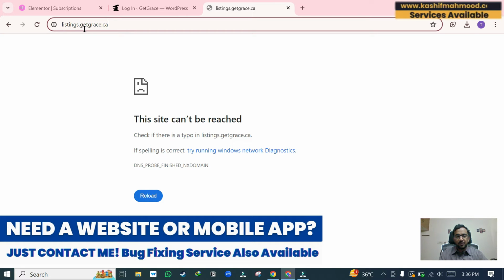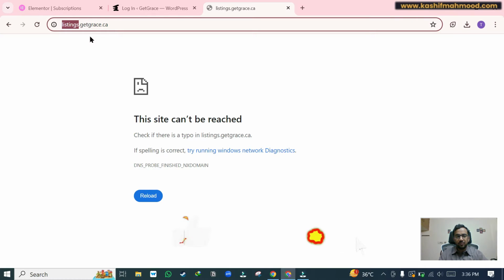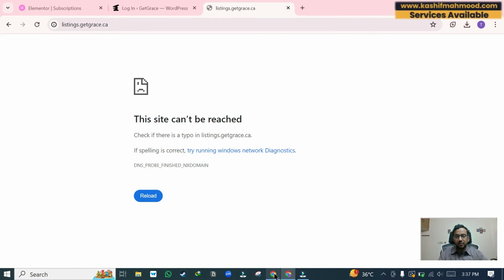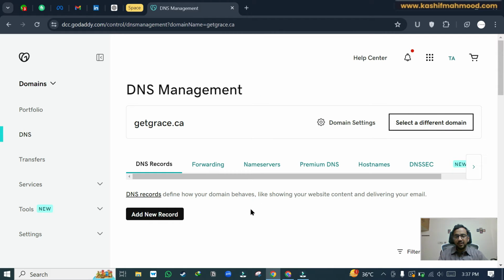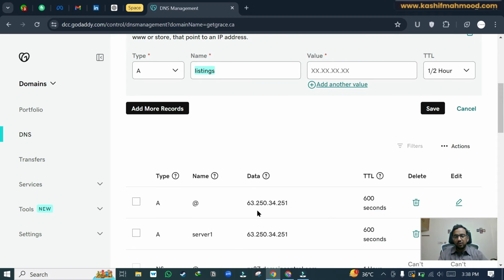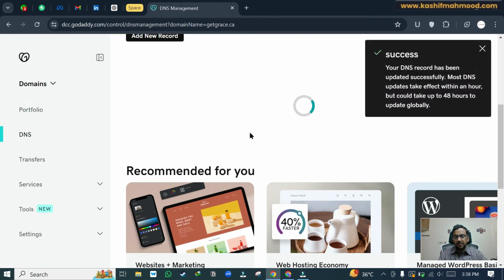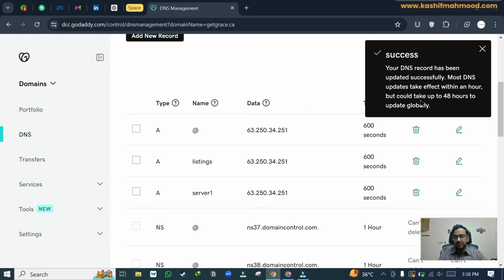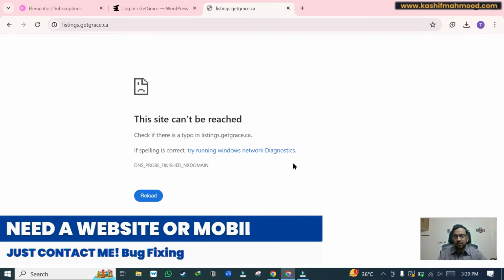Subdomain Not Working Fixed - This Site Can’t Be Reached, Check If There Is a Typo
On today's video, we are tackling the problem that many of you face when you try to set up a subdomain and it doesn't work. You see an error message that says, "This Site Can’t Be Reached, Check If There Is a Typo," which implies that it's something that we did wrong in terms of setting up the subdomain or the DNS records.

We're going through a detailed process here. First, we're going to help you understand the error message and why you might be encountering this error situation with your subdomain. Then we're going to give you some step-by-step instructions on how to use a variety of platforms to troubleshoot and fix the problem. Our platforms of choice in this case are Hostinger, Cloudflare, GoDaddy, cPanel, Plesk, and WordPress. But even if you're not using those platforms, the step-by-step processes that we give you in here should still be helpful because we're really going through the basic flow that most systems are going to be using.